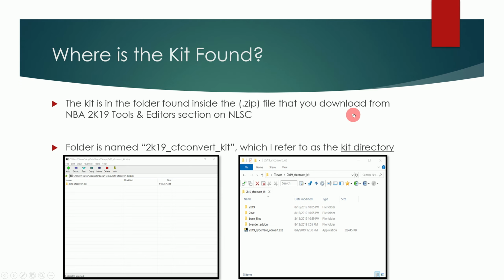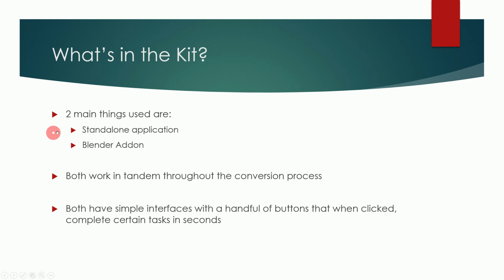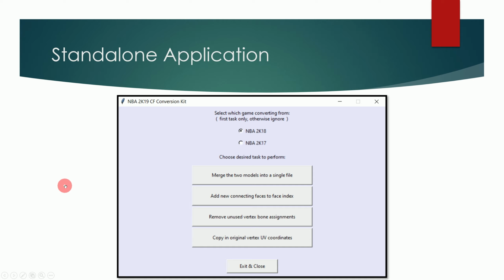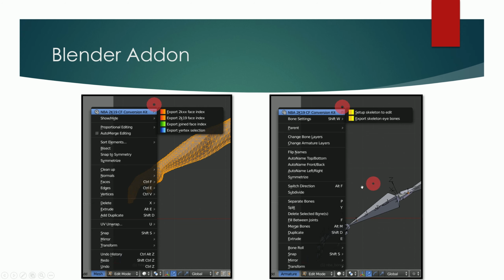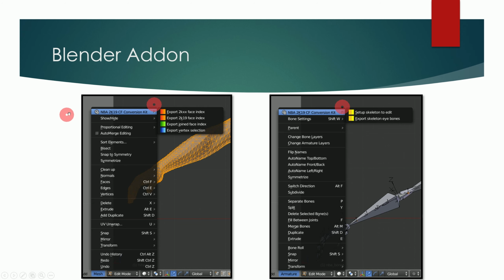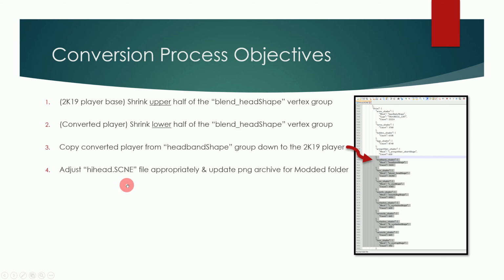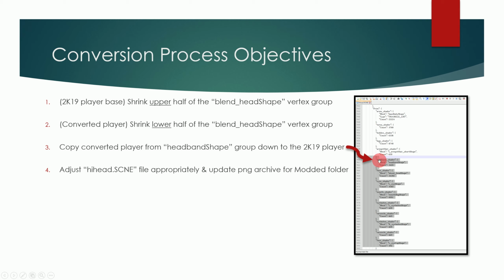NBA 2K19 CF Conversion Kit (1/3): Intro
I go through a brief presentation that previews the tools in the kit and what to expect with the conversion process.